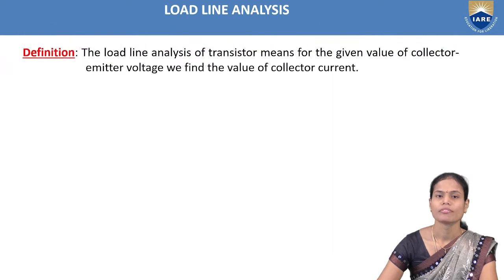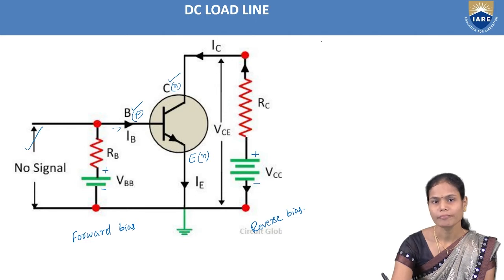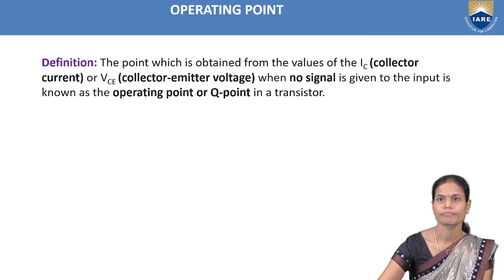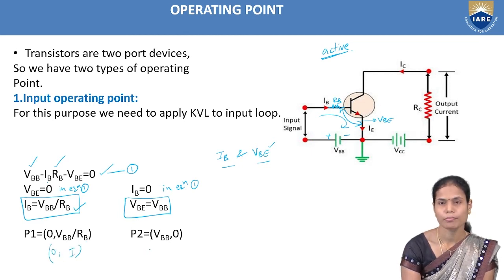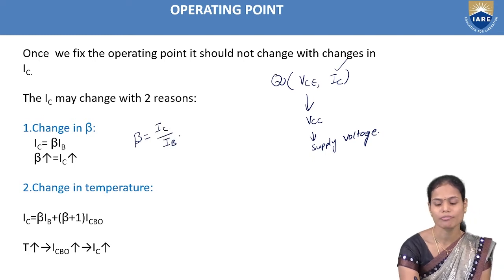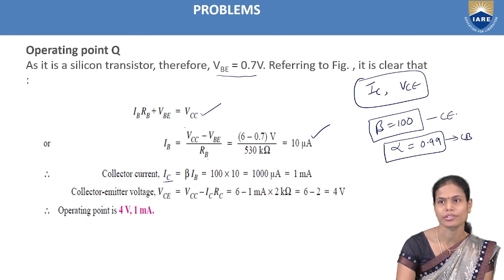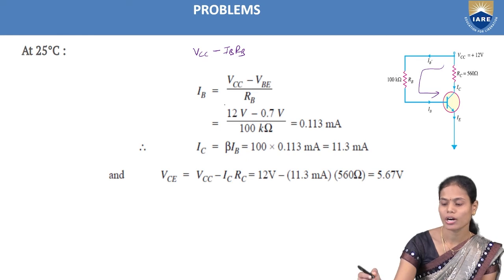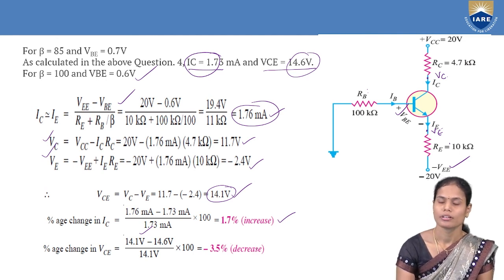Transistor Load Line Analysis by Ms. L Babitha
Transistor Load Line Analysis by Ms. L Babitha | IARE
Illustrate the principle of operation of bipolar and uni polar transistor for operating in different regions of operation.
The DC load line is a graph that has all possible volumes of output current  and output voltage for a given amplifier

Telangana, India.